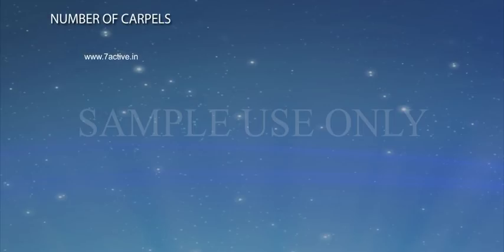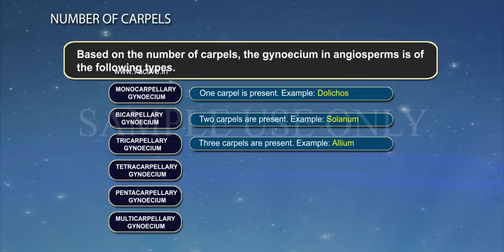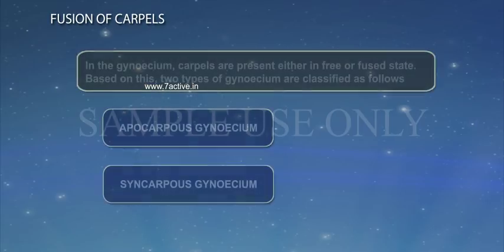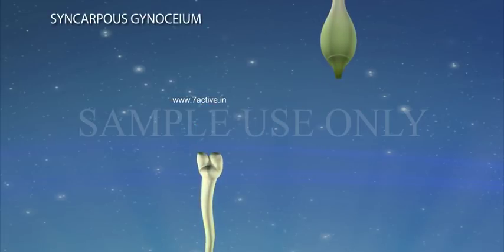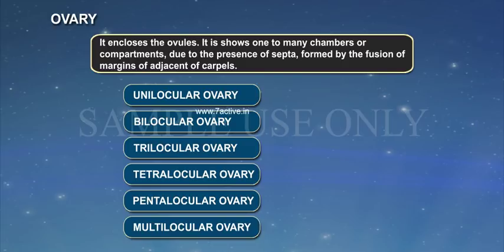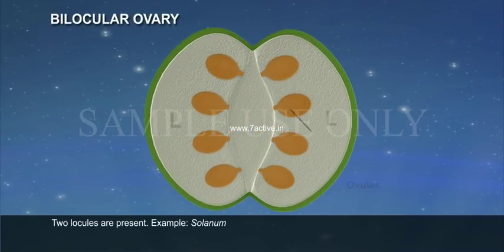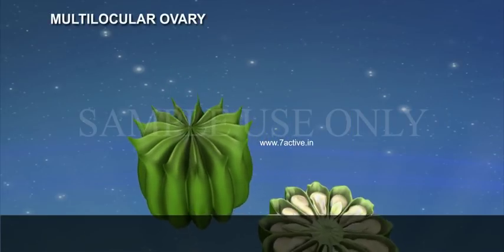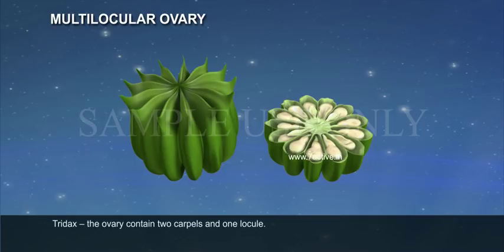GYNOECIUM or PISTIL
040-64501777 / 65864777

7 Active Technology Solutions Pvt.Ltd. is an educational 3D digital content provider for K-12. We also customise the content as per your requirement for companies platform providers colleges etc . 7 Active driving force "The Joy of Happy Learning" -- is what makes difference from other digital content providers. We consider Student needs, Lecturer needs and College needs in designing the 3D & 2D Animated Video Lectures. We are carrying a huge 3D Digital Library ready to use.

FLOWER:GYNOECIUM or PISTIL: It is innermost  and fourth whorl of the flower.
It is the central part of the flower and female reproductive organ.
It is made up of one or more carpels. Carpels are also called MEGASPOROPHYLLS.
A typical carpel consists of three parts such as ovary, style and stigma.
NUMBER OF CARPELS:Based on the number of carpels, the gynoecium in angiosperms is of the following types.MONOCARPELLARY GYNOECIUM: One carpel is present. Example: Dolichos.BICARPELLARY GYNOECIUM: Two carpels are present. Example: Solanum,TRICARPELLARY GYNOECIUM: Three carpels are present. Example: Allium.TETRACARPELLARY GYNOECIUM: Four carpels are presnt. Example: Oenothera.PENTACARPELLARY GYNOECIUM: Five carpels are present. Example: Hibiscus.MULTICARPELLARY GYNOECIUM: Many carpels or more than five carpels are present. Example: Abutilon.FUSION OF CARPELS:
In the gynoecium, carpels are present either in free or fused state. Based on this, two types of gynoecium are classified as follows:APOCARPOUS GYNOECIUM:
Carpels are free in the gynoecium. Example: Nelumbo, Michelia.SYNCARPOUS GYNOCEIUM: Carpels are fused in the gynoecium. Example: Datura. In Hibiscus, carpels are fused partly.OVARY:The basal swollen part of the gynoecium is called OVARY.It encloses the ovules. It is shows one to many chambers or compartments, due to the presence of septa, formed by the fusion of margins of adjacent of carpels.
Each chamber in the ovary is called LOCULE.Based on the number of locules in the ovary, ovary is of different types. as follows:UNILOCULAR OVARY: One locule is present. Example: Dolichos.BILOCULAR OVARY: Two locules are present. Example: Solanum.TRILOCULAR OVARY: Three locules are present. Example: Allium
TETRALOCULAR OVARY: Four locules are present. Example: Ipomea
PENTALOCULAR OVARY: Five locules are present. Example: Hibiscus
MULTILOCULAR OVARY:  many locules are present . Example: Abutilon
Generally in every ovary number of locules are equal to the number of carpels.
But in some plants number of locules may be less or more than that of number of carpels.Examples: Datura -- the ovary contains two carpels and four locules due to the formation of false septa. Tridax -- the ovary contain two carpels and one locule.